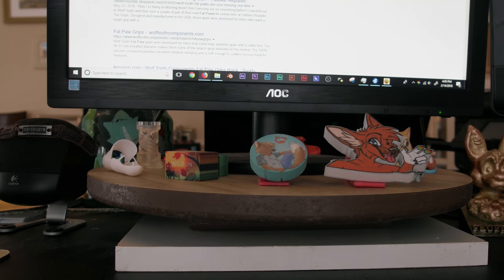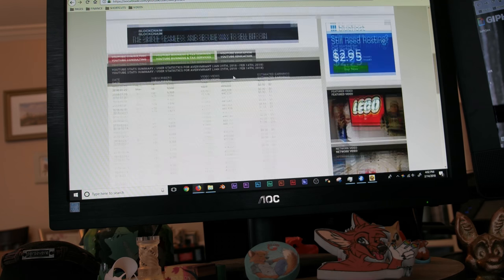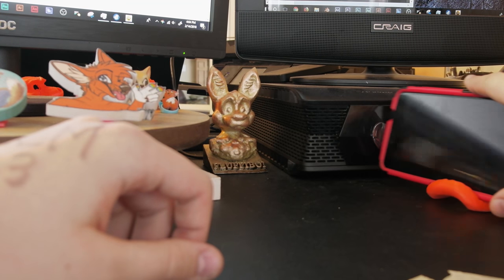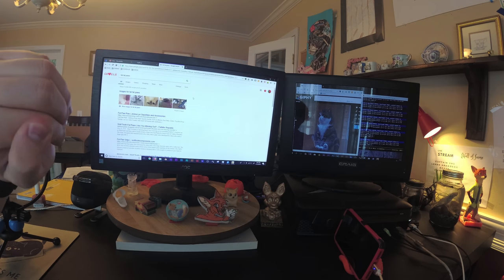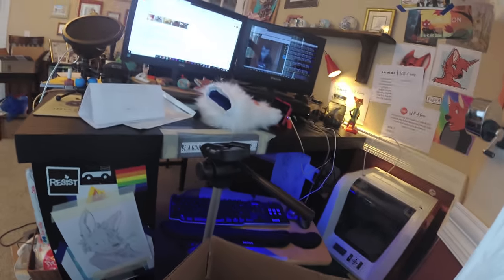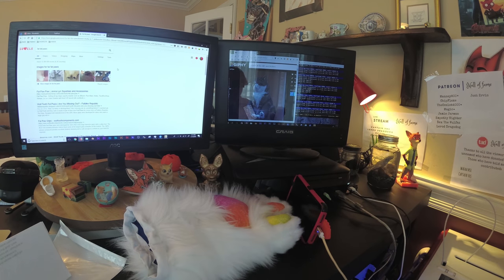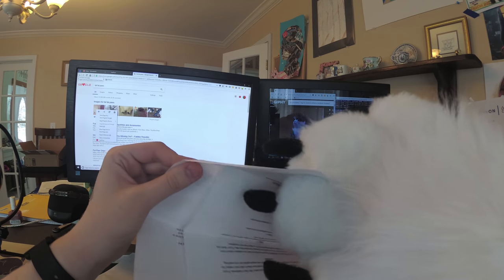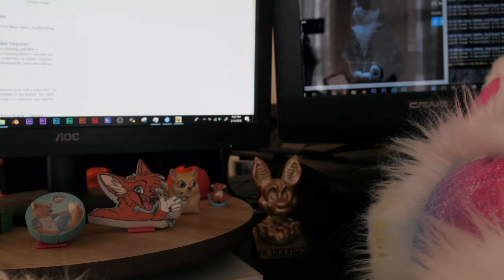$70 FAT FAT FURSUIT PAWS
FAT FATS.
❤️ Avery Miller :3
Credits:
Written, Produced, Directed, Animated, and Edited by Avery Miller
Also Produced by ChipFlake, The Ocelot 4000, Magic, Jamie Jarman, Empathy Nighter, Dex the Wulfaz

*stay fluffy lol :3*
(This video will be released into the Public Domain on September 25th, 2028.)